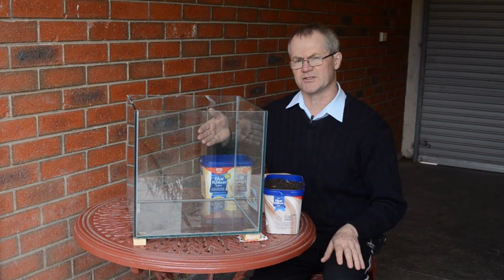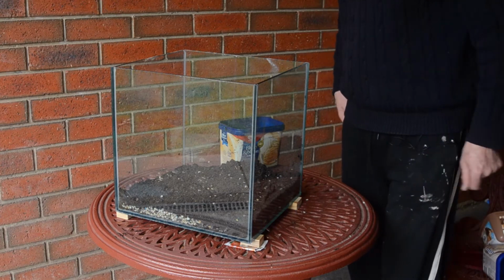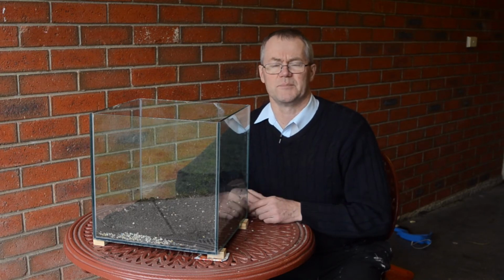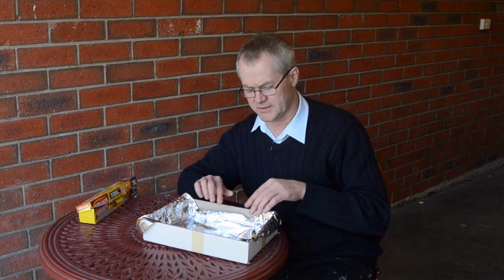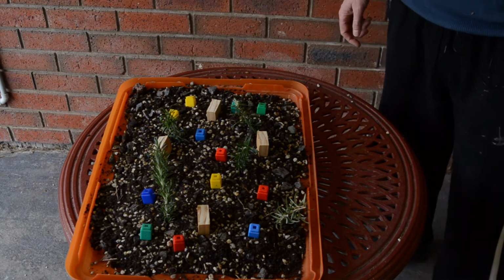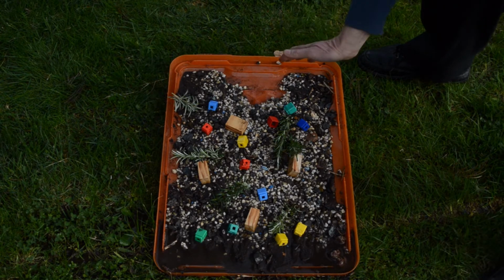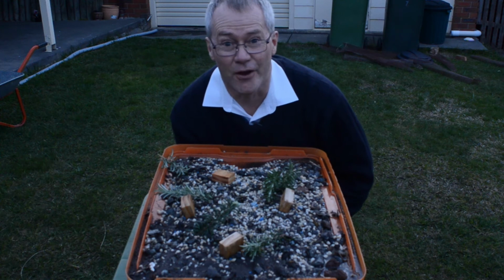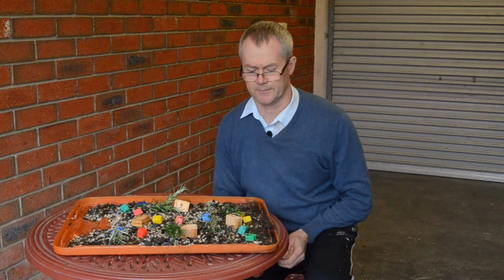Beneath our Feet. Erosion on a landscape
This is video 6 in our Science series titled 'Beneath our Feet'. In this video, I demonstrate how the Earth's outer surface is a layer of rocks with soil on top of it. The experiment uses a model landscape to simulate the effect of water erosion.